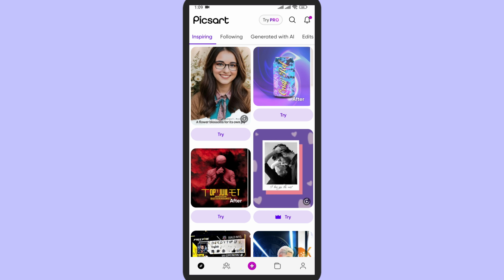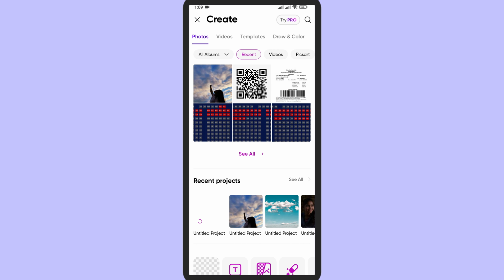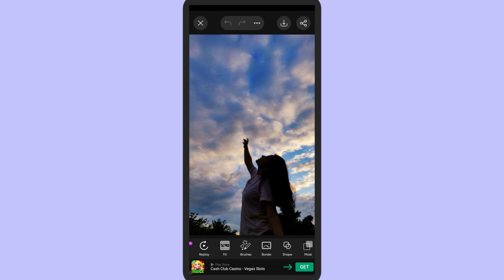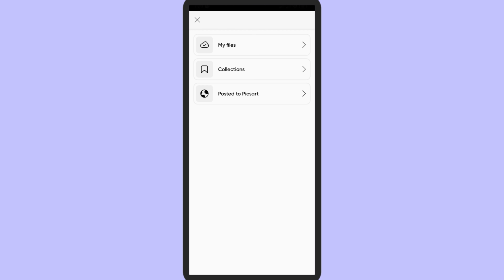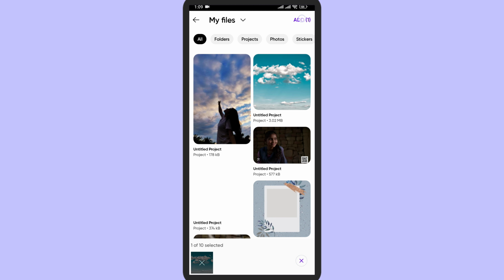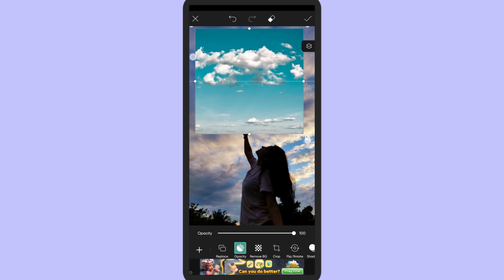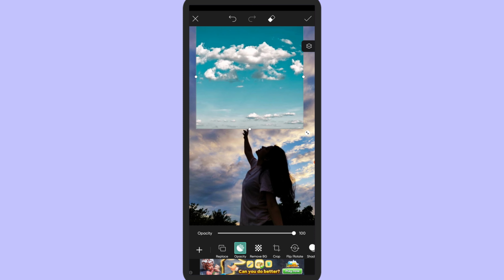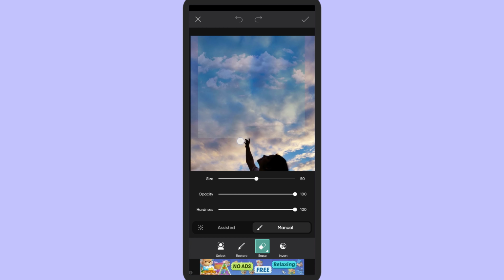How to Change Sky in Picsart 2025?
Want to learn how to change the sky in PicsArt and create stunning edits? In this video, we’ll show you step-by-step how to replace the sky using PicsArt’s tools, including background removal, blending modes, and overlays. Whether you want to add a sunset, night sky, or dramatic clouds, this guide will help you achieve a natural and seamless sky replacement. Watch till the end for pro tips on adjusting colors, shadows, and lighting for a professional look!